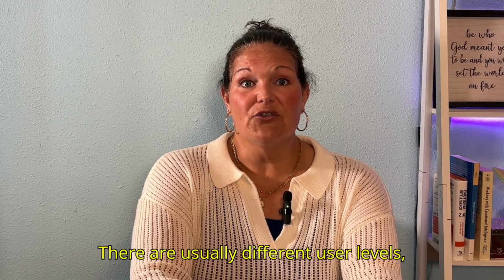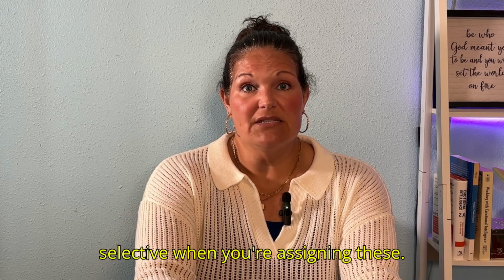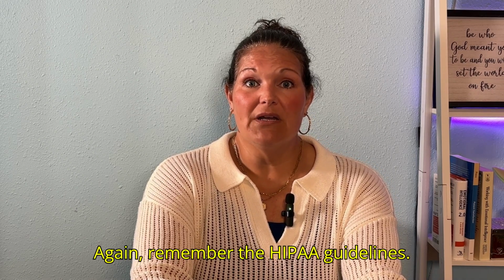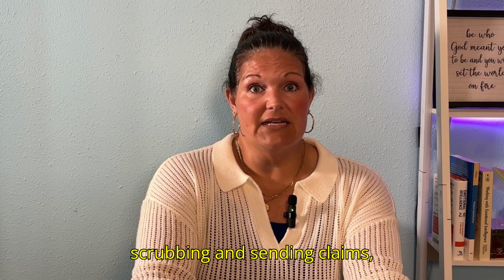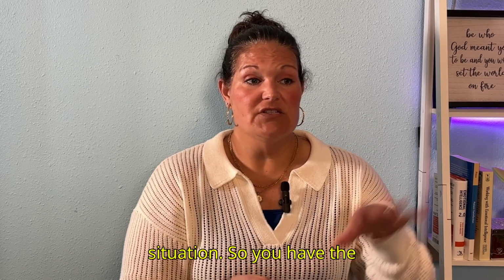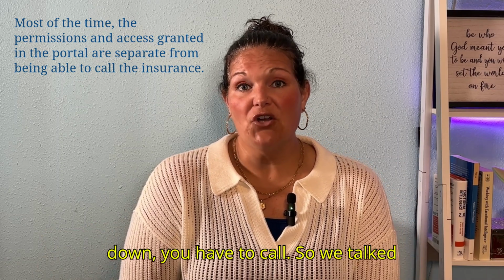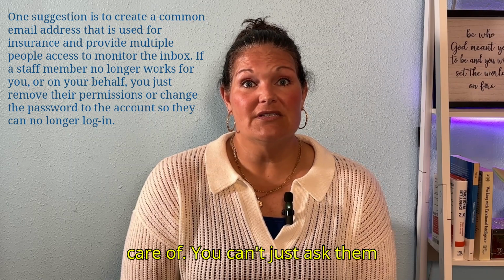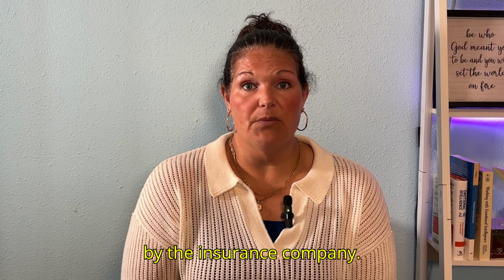The Hidden Danger of Third-Party Billing & Credentialing Services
This video breaks down the risks of hiring third-party billing and credentialing services—especially when they list themselves as administrators on insurance portals—highlighting what medical practices must do to stay in control of their own accounts and avoid costly setbacks.
Be sure to check out our blog post for more details and insights

Unlock the secrets of healthcare credentialing and contracting with our comprehensive courses

Hi there! My name is Jennifer. Over the last 20 years, I've gained much experience working in various roles in the medical field. Through my experience, I've seen many medical practice owners make mistakes in running their businesses. That's why I created this channel - to help medical practice owners avoid these common pitfalls. I aim to promote growth and success within the private practice world of medicine. Healthcare has become too standardized, creating many unnecessary challenges and demands.